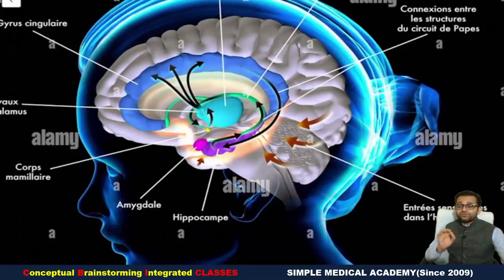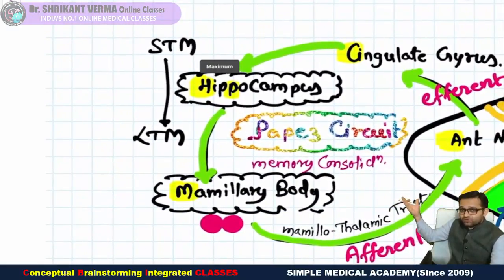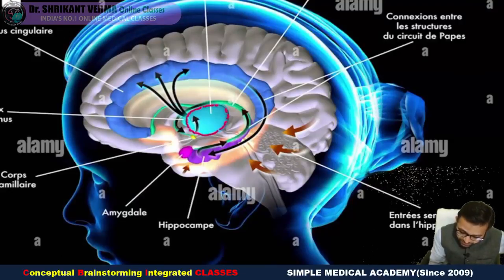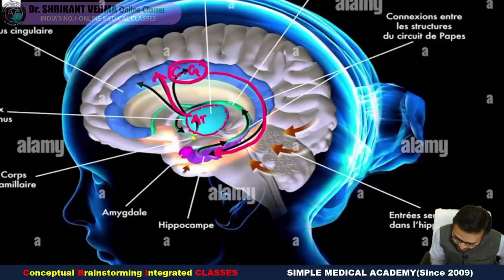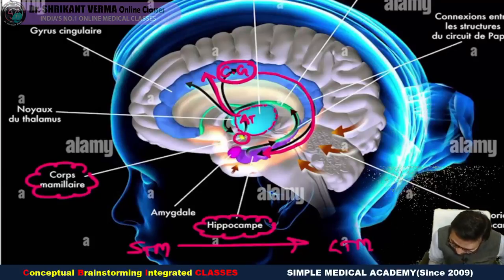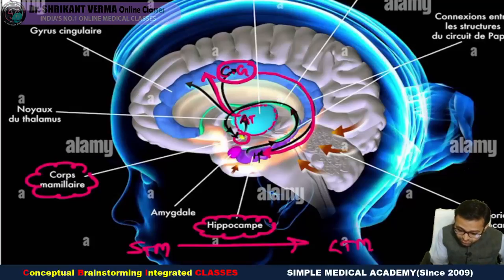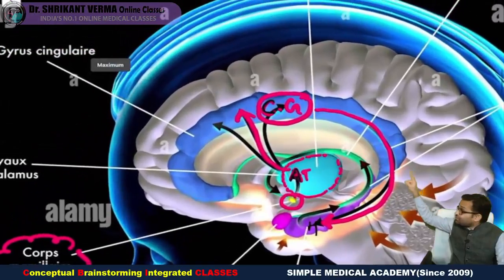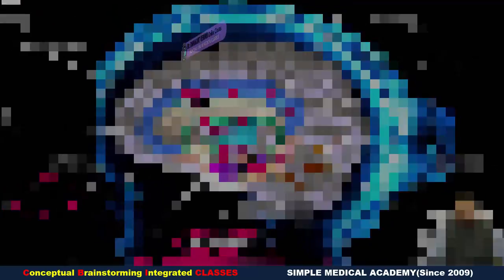PAPEZ CIRCUIT. Download the "Dr. Shrikant Verma Classes App"